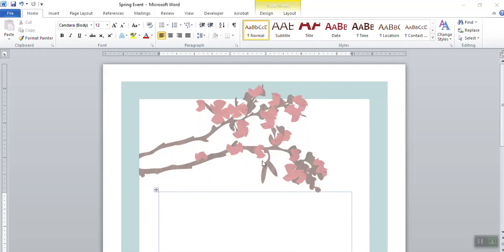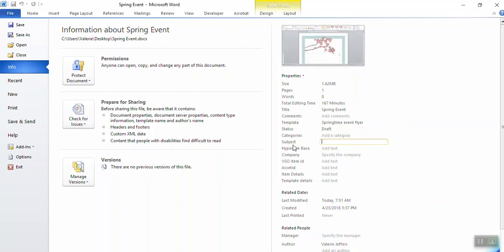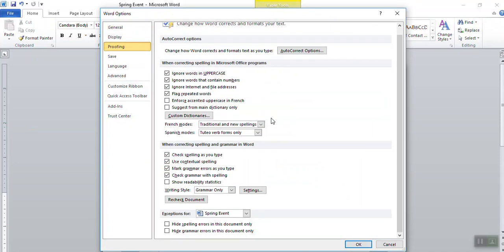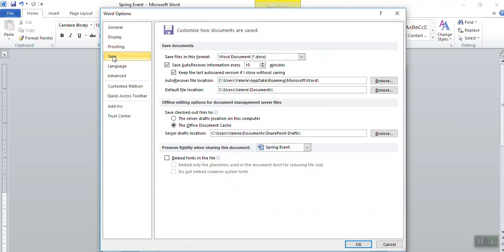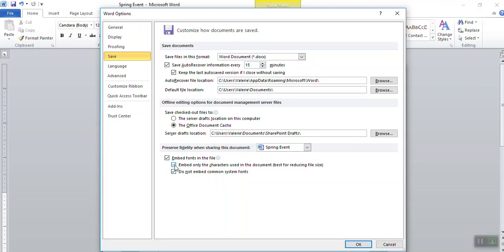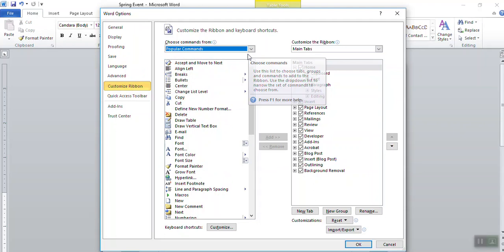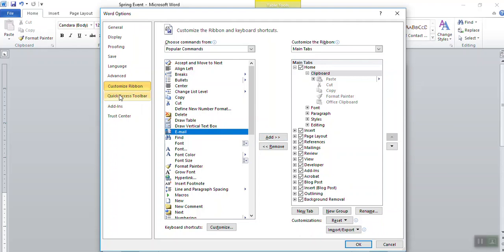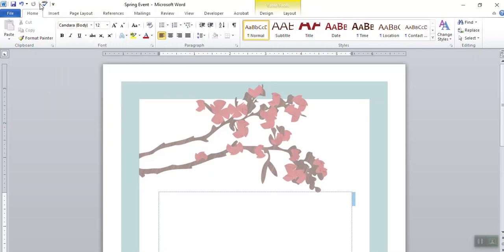How to use backstage view in Microsoft Word 2010